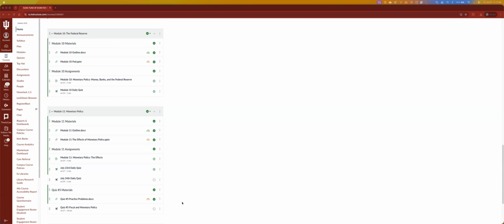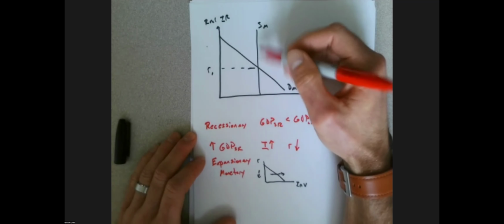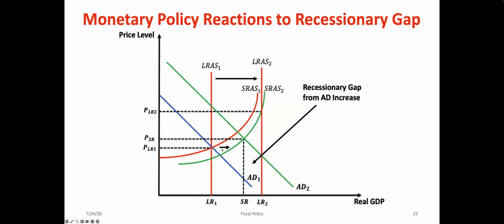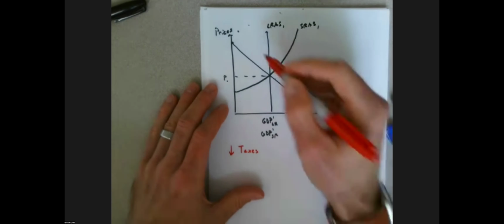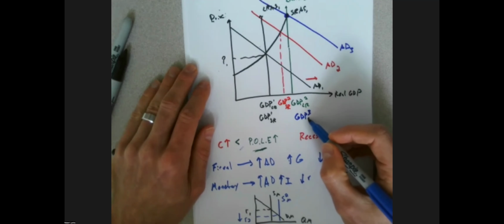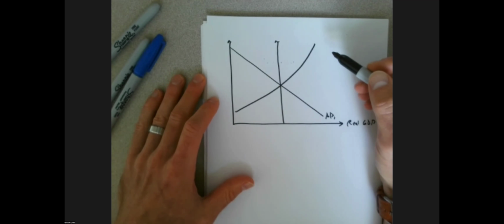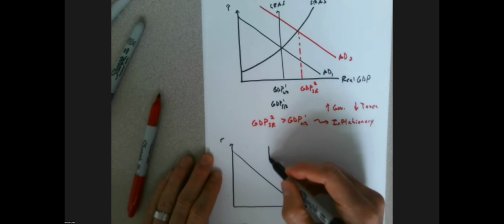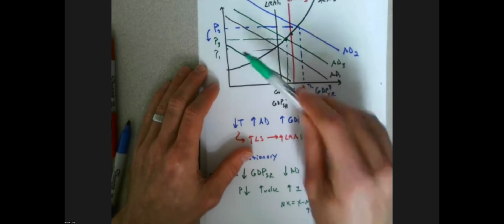ECON B252 Sec 4486 Class Recording 7/24